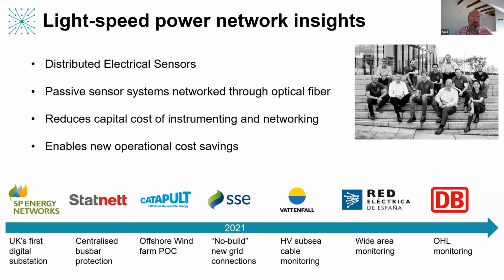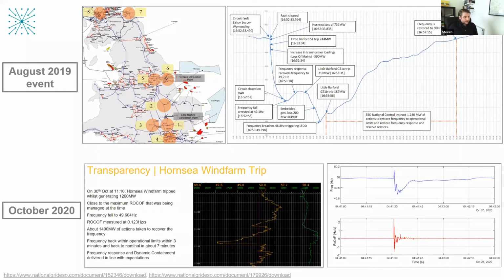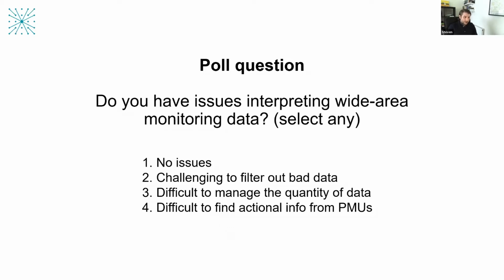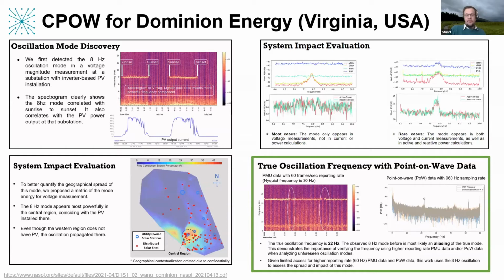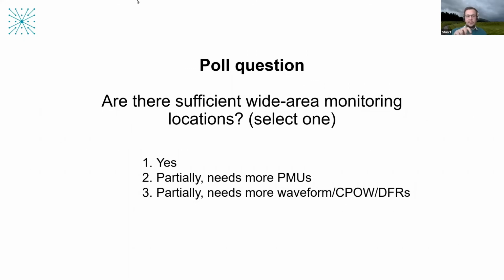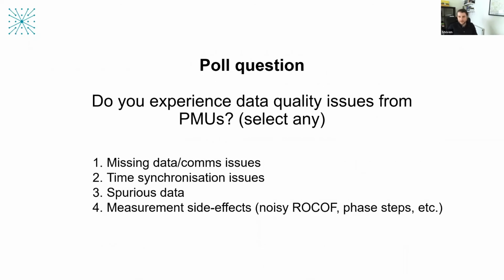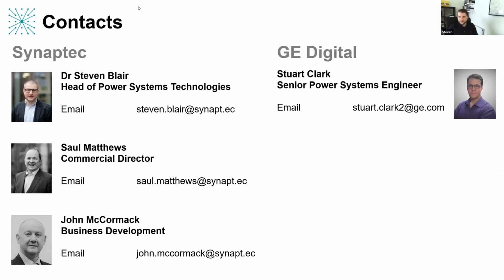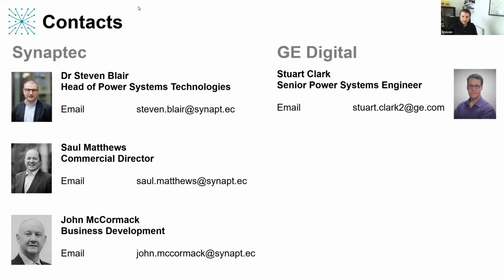Synaptec webinar series: Panel discussion on Wide area monitoring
Learn how Synaptec’s unique distributed sensor technology is being used not only for multizone protection, but also for condition monitoring. This provides early warnings of impending failure, optimises real-time control over more locations and longer ranges, and provides critical insights for long term HV asset management decisions.